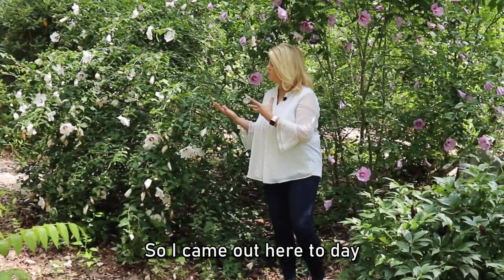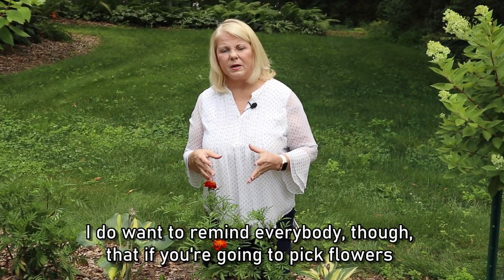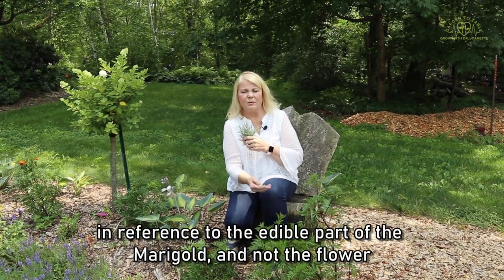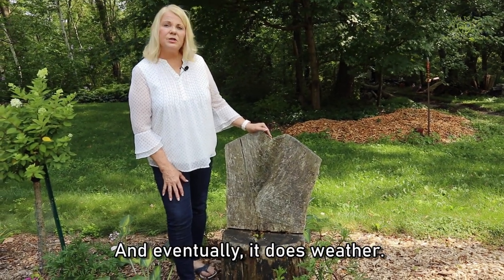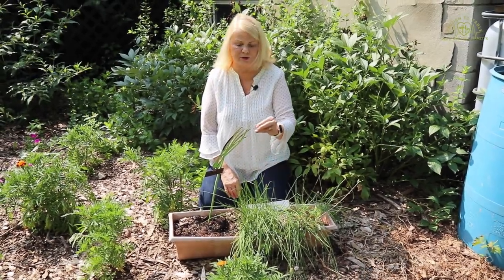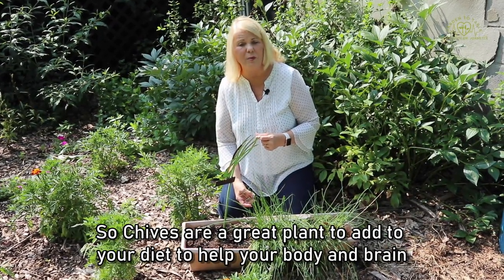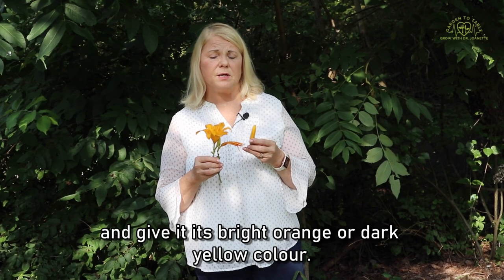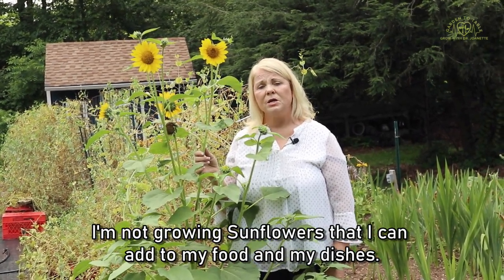Edible Flowers You Can Grow & Eat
Did you know certain flowers can do wonders for your brain health? 🌺🏵️

Join us on a captivating journey as we explore the world of edible flowers and put them to the ultimate taste test! 🍽️💐

From the vibrant Marigolds to the delicate Rose of Sharon, we’ll reveal the surprising cognitive and health benefits of these natural beauties.

Take a walk with me as we tour my garden of these colorful and delicious beauties.

Discover how they can positively impact your brain and body health. 🌺🧠

Copyright @BEJO Network 2023. Any reproduction or illegal distribution of the content in any form will result in immediate action against the person concerned.